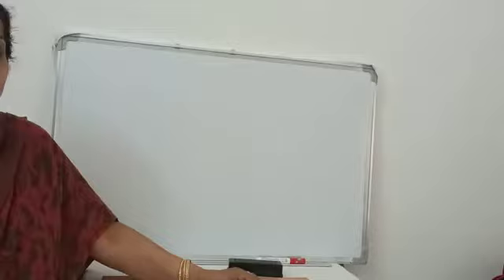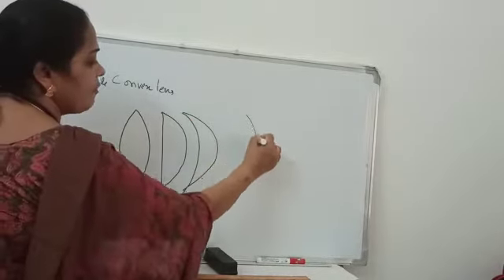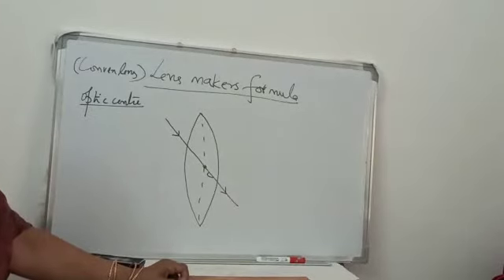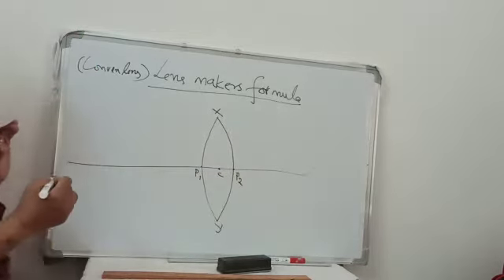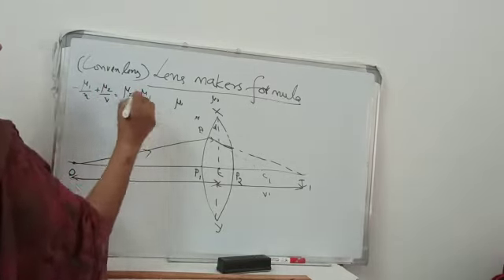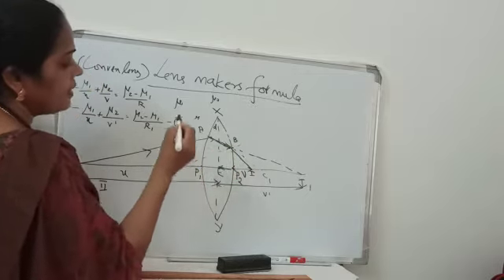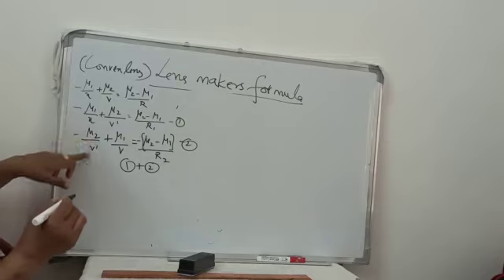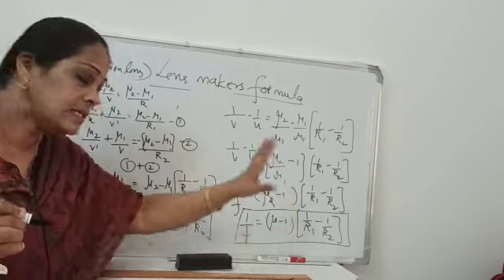lens makers formula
CONVEX LENS- LENS MAKERS FORMULA